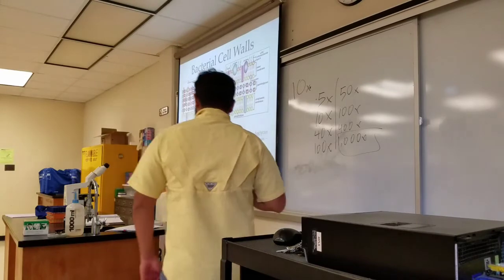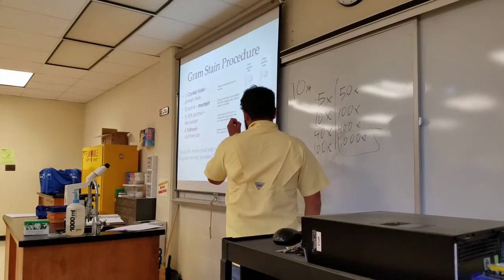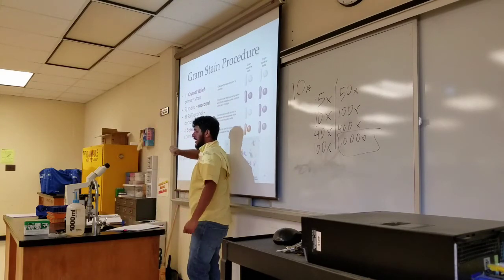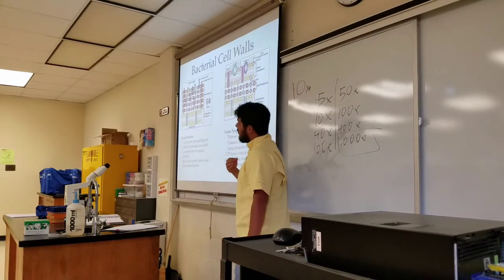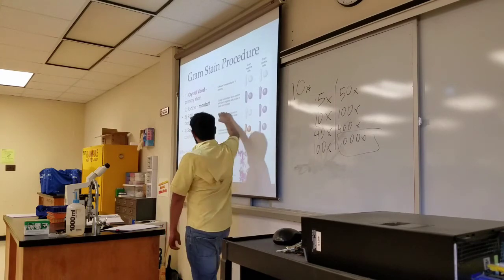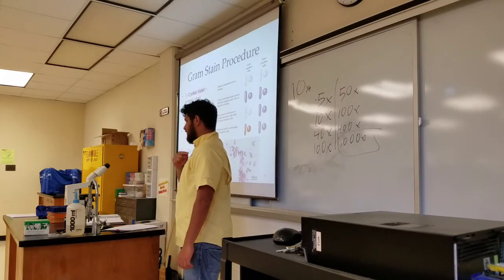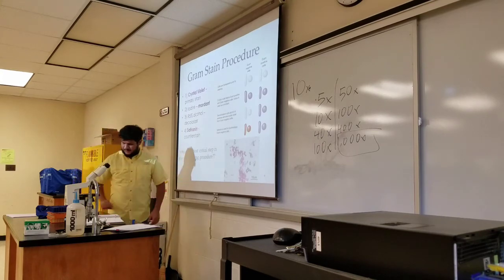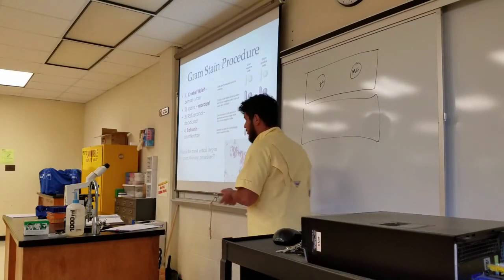9 Gram staining overview